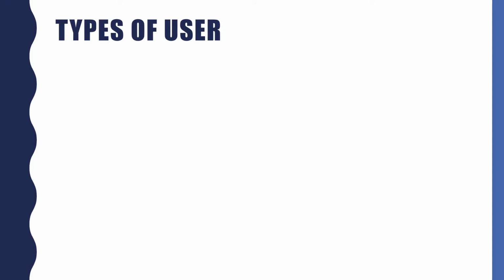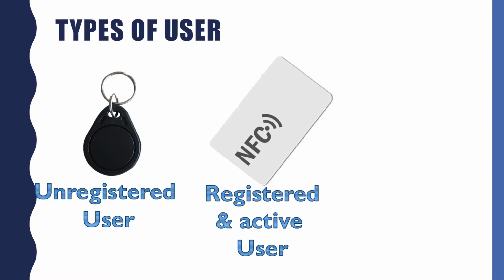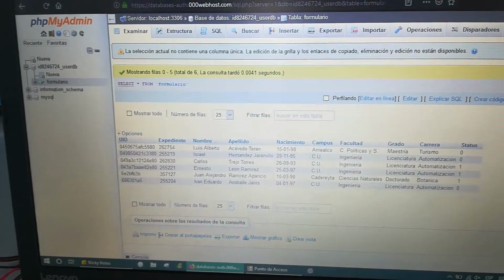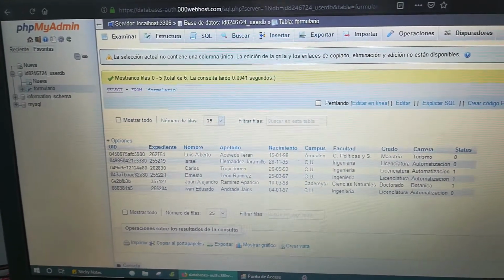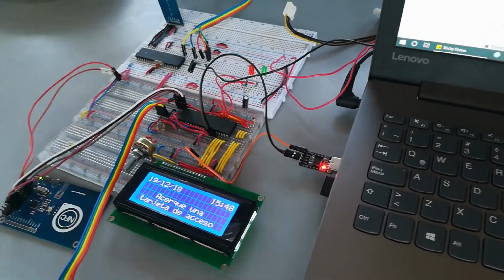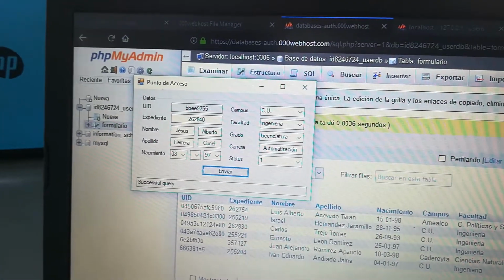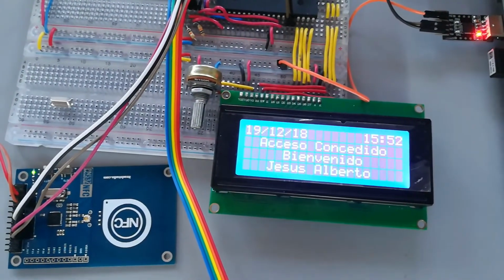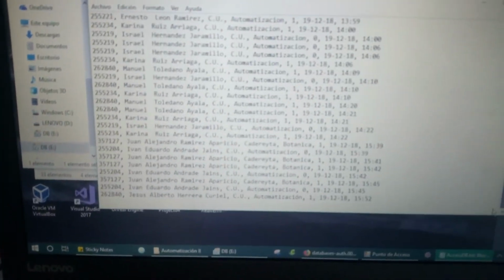Final project Microsistems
this is the final project of:
Herrera Curiel Jesús Alberto
Hernández Jaramillo Israel